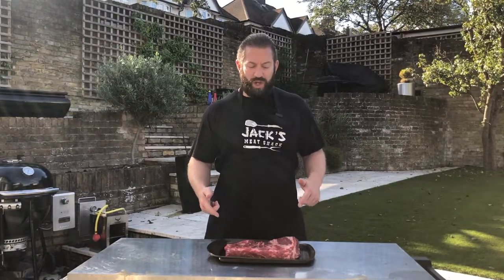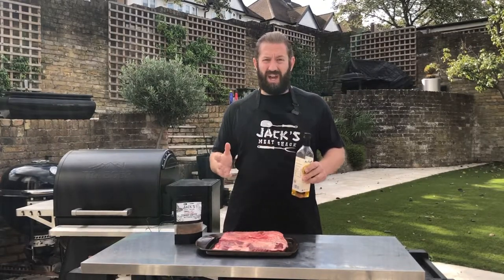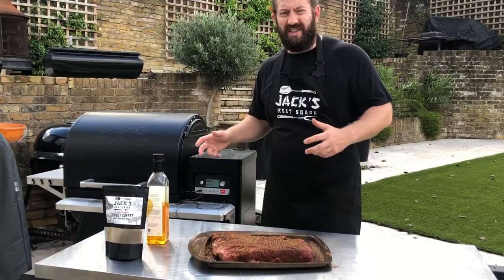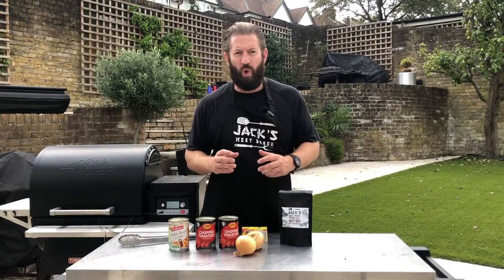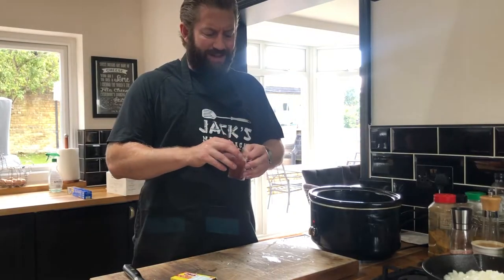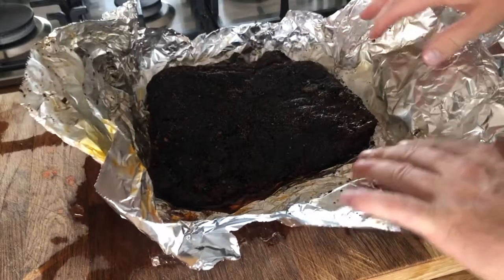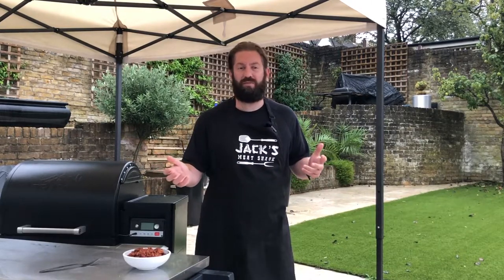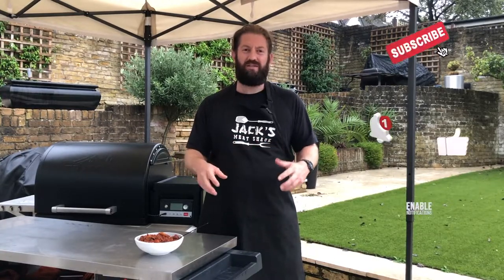Boneless Beef Rib Chilli cooked on the Traeger Timberline 850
In this video i smoke a Badass beef boneless rib and then turn it into a chilli con carne